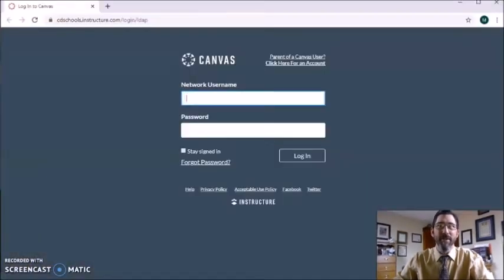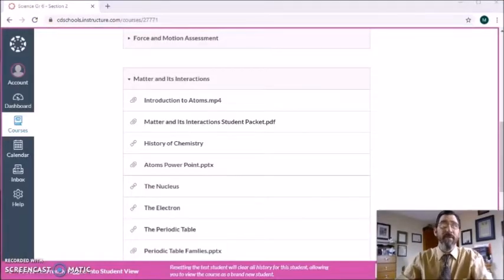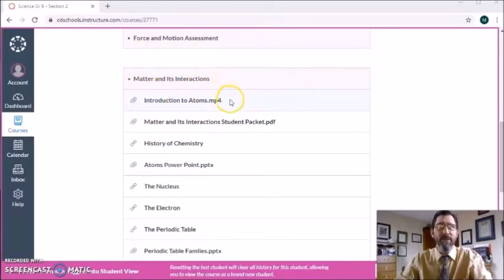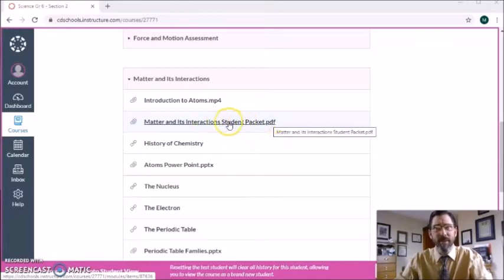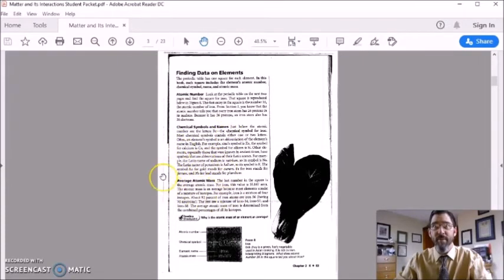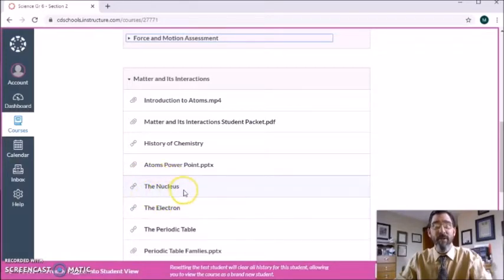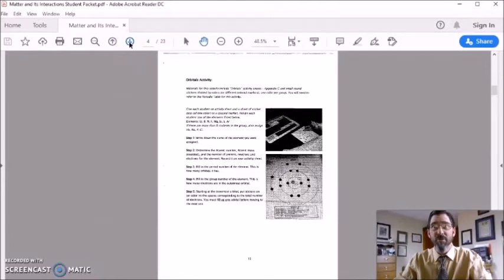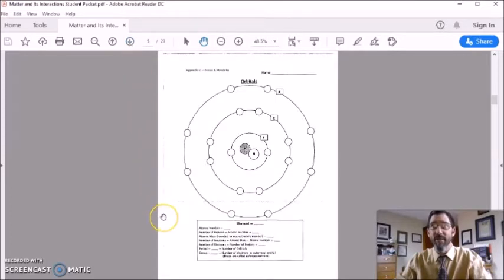3-31-2020 Video 10 The Nucleus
Mr. Davies' Daily dose of Science
Daily instructional videos to help students with basic Science content.
Designed for 6th grade by applicable to all.